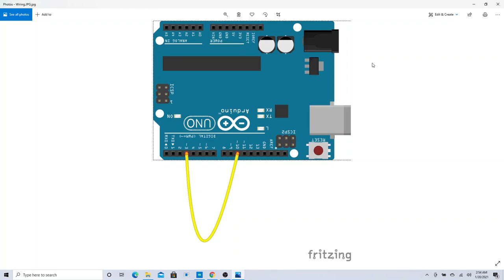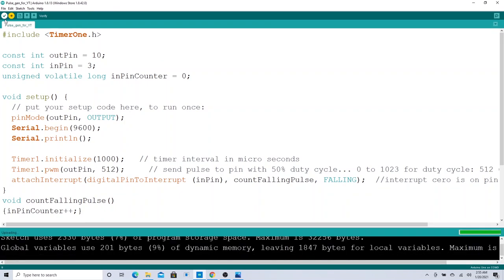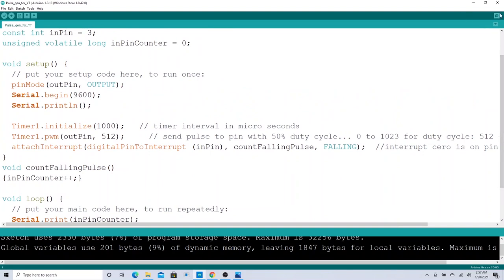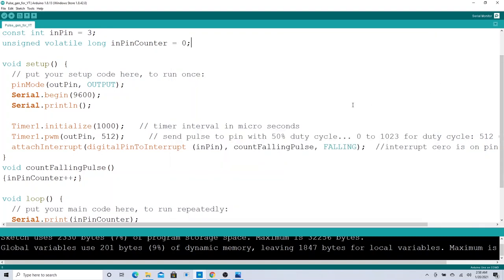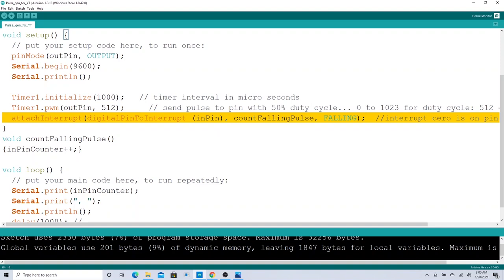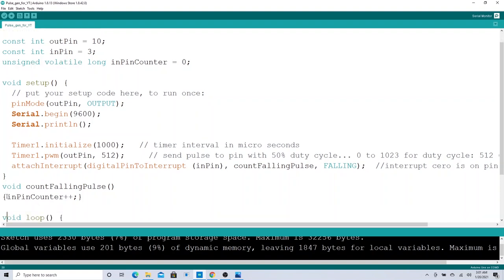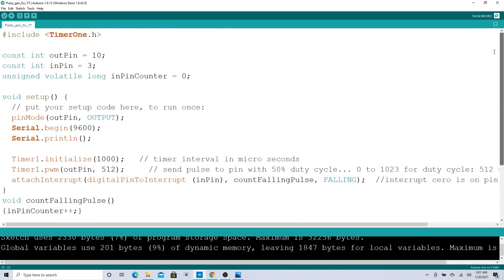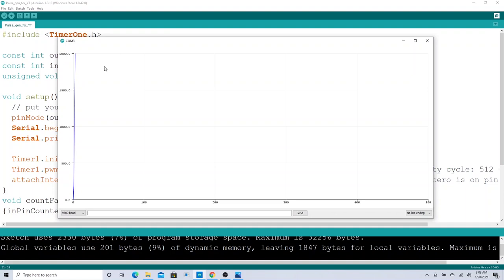How to Count Pulse Using Arduino Pulse Counter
Is Arduino suitable to count pulse  accurately? Can i use arduino to count pulse signal?
In the video we looked at counting pulses, attarchinterrupt, timer, serial plotter. Using the timer1 pulse width modulation functions, a  technique used to vary the width of the pulses in a pulse-train. Further, we displayed the total number of pulse in a serial port for monitoring purpose.